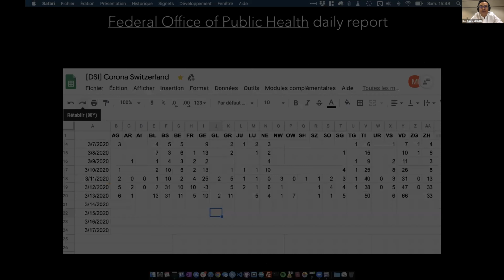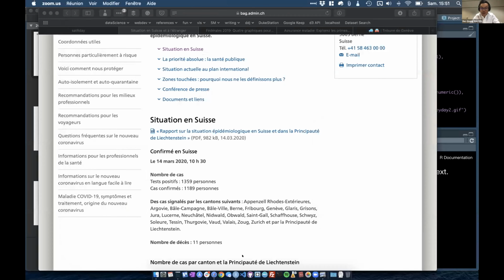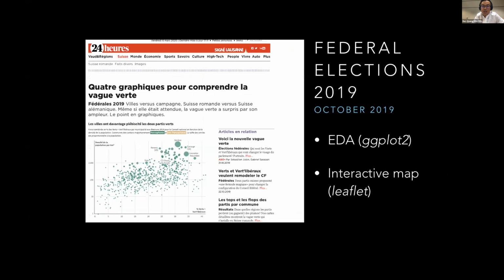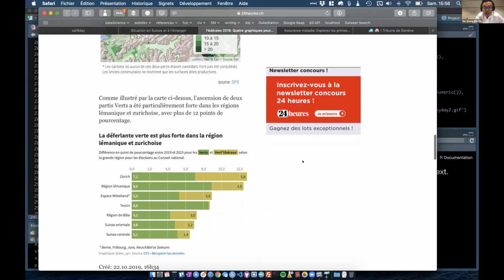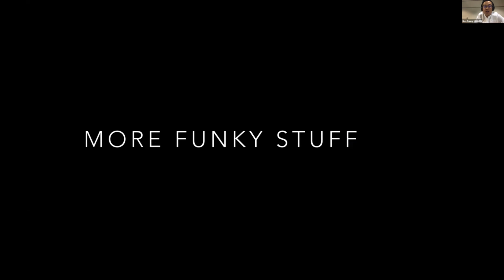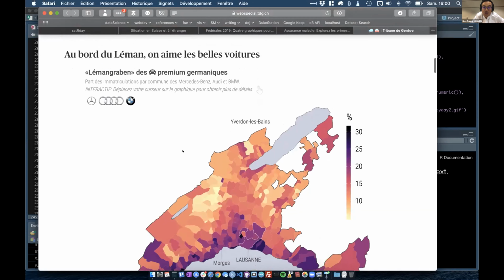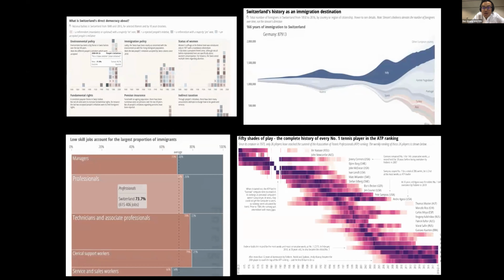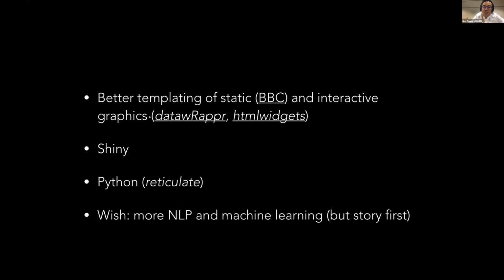Duc-Quang Nguyen: R in the newsroom